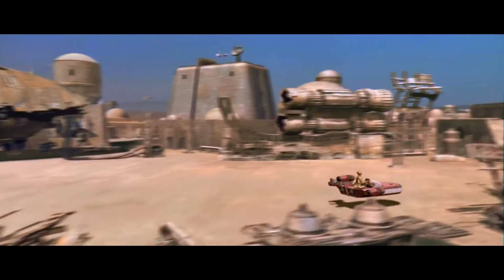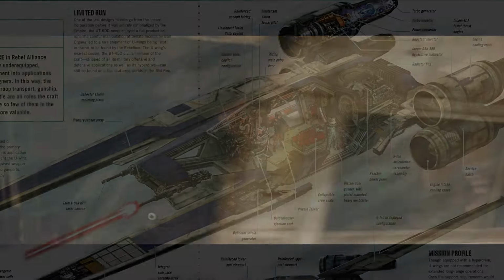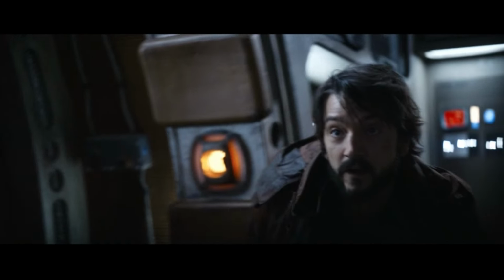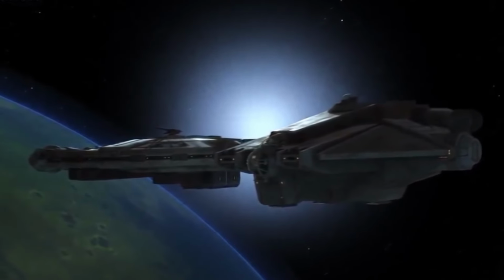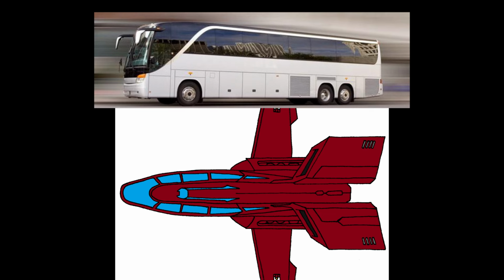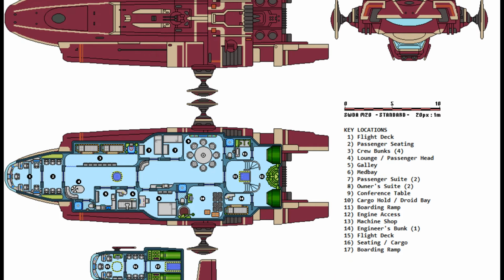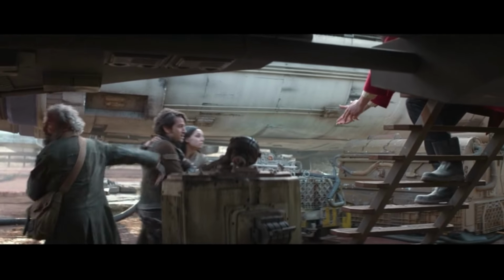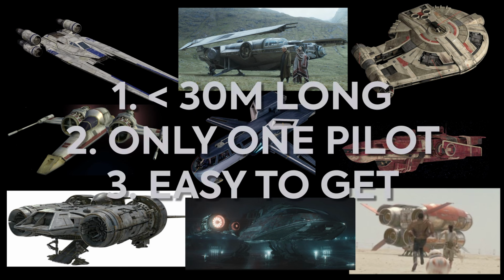9 Best Starships for Beginner Pilots | Star Wars List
In this video, I discuss the 9 best ships for new pilots in Star Wars.

9. U-Wing (Rogue One)
8. Fondor Haulcraft (Andor)
7. YT-2400 (Rebels, Various)
6. Z-95 Headhunter (The Clone Wars, Various)
5. H-2 Executive Shuttle (The Clone Wars)
4. GX1 Short Hauler (The Clone Wars, Rebels, The Rise of Skywalker)
3. WTK-85a Interstellar Transport (The Rise of Skywalker, Andor)
2. Breon Dayvan (Andor)
1. Quadjumper (The Force Awakens, Andor)

0:00 INTRODUCTION
0:40 UT-60D U-WING
3:11 FONDOR HAULCRAFT
4:33 YT-2400 LIGHT FREIGHTER
5:20 Z-95 HEADHUNTER
6:00 H-2 EXECUTIVE SHUTTLE
6:43 GX-1 SHORT HAULER
9:20 WTK-85A INTERSTELLAR TRANSPORT
10:56 TUG-B13 QUADJUMPER
11:50 CONCLUSION